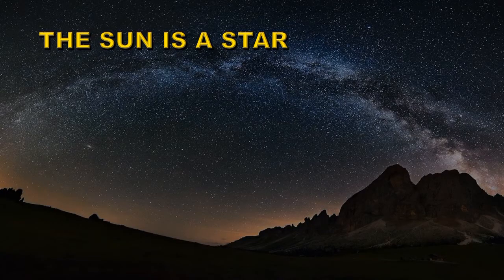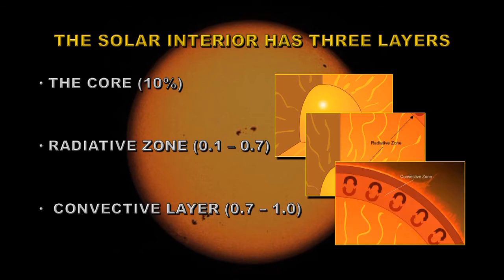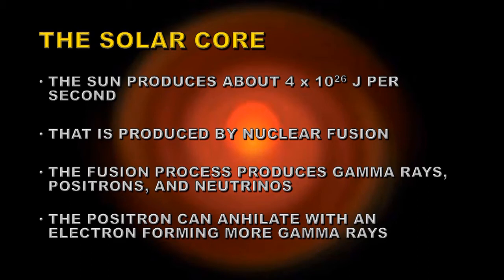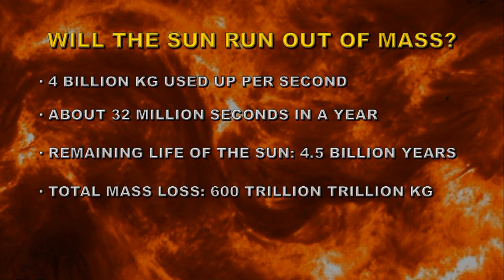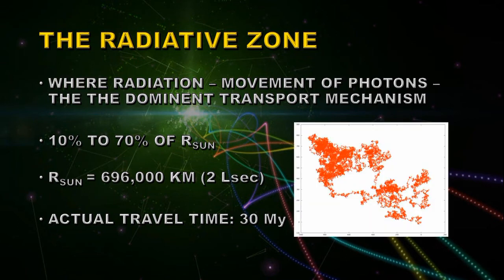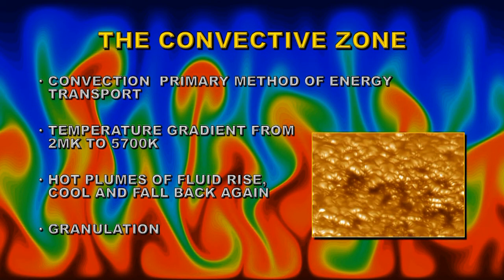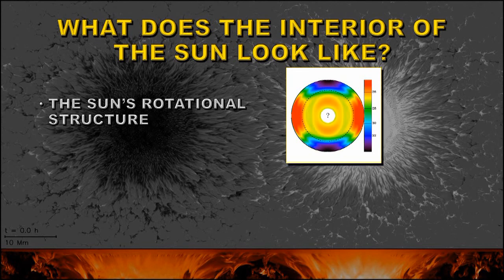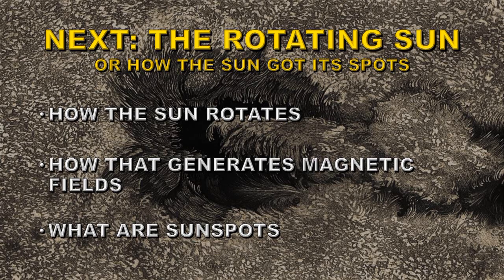UNDERSTANDING SPACE WEATHER 3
Part 3: INSIDE THE SUN

Based on papers published in BAMS:
PAPER I: THE SUN AS A VARIABLE STAR

PAPER II: THE VIOLENT SUN (EARLY ON LINE RELEASE)

PAPER III: THE SUN’S DOMAIN
(ACCEPTED FOR PUBLICATION – NOT YET AVAILABLE ON LINE)